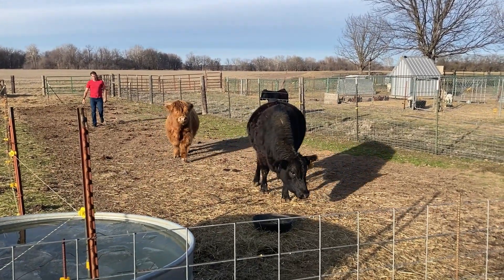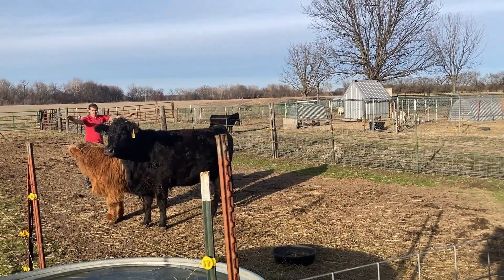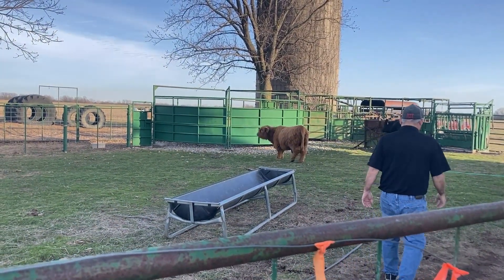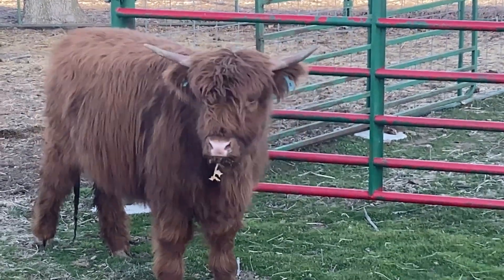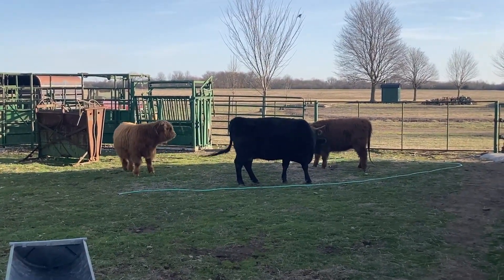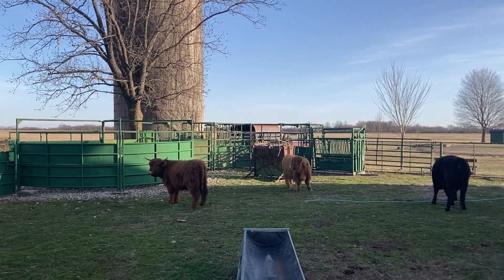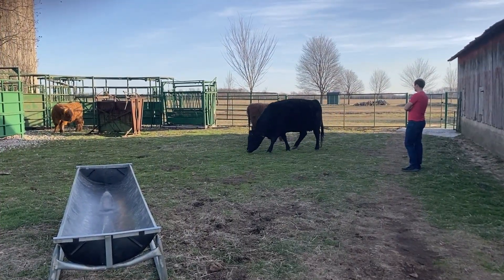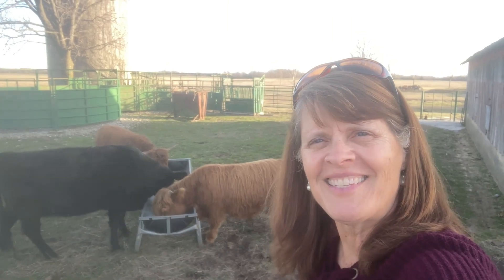Meet Ruby Our New Scottish Highlander!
Jon's building his Scottish Highlander cattle herd!!!  Watch as we introduce his new heifer to the oldies!